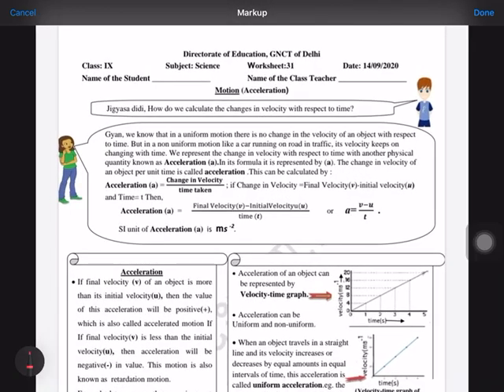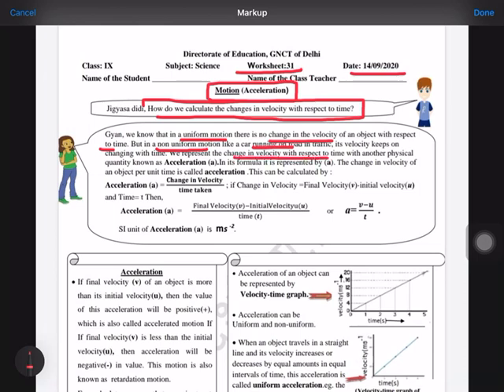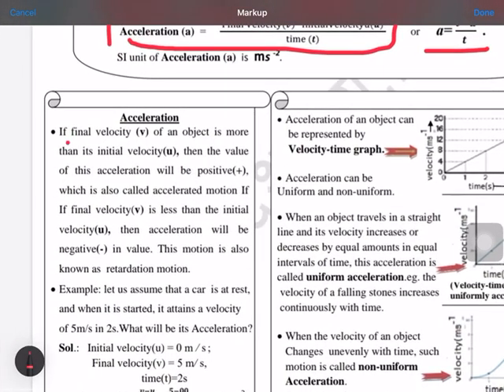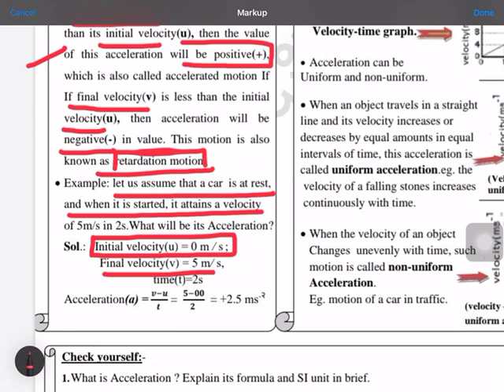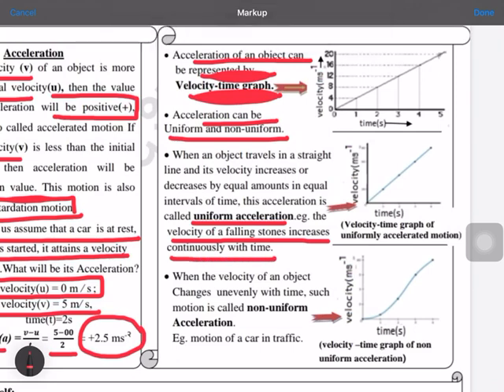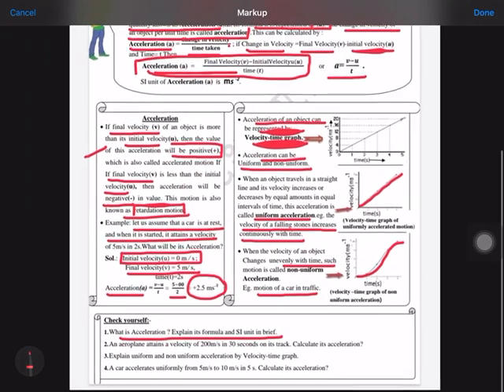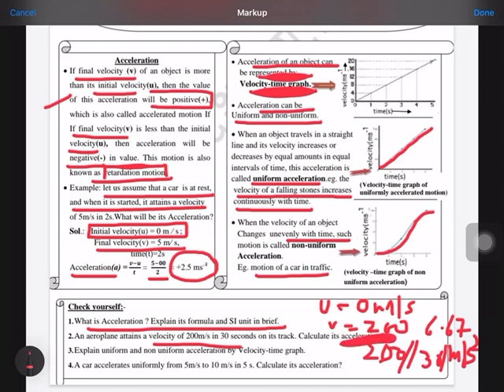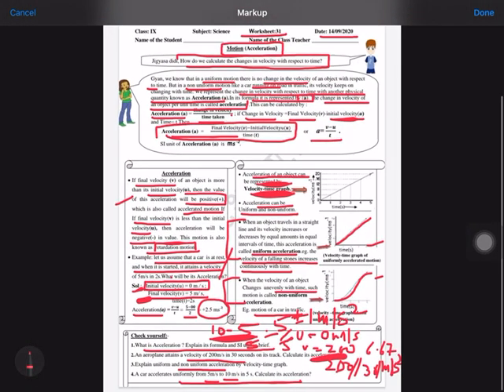Worksheet no 31 class IX science English medium 14/09/2020